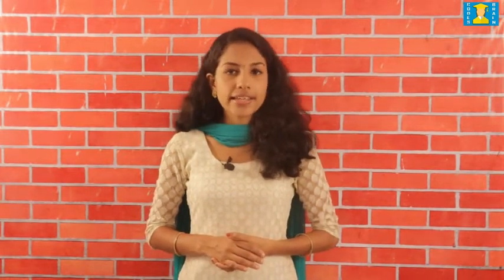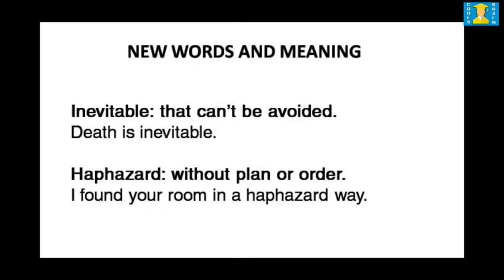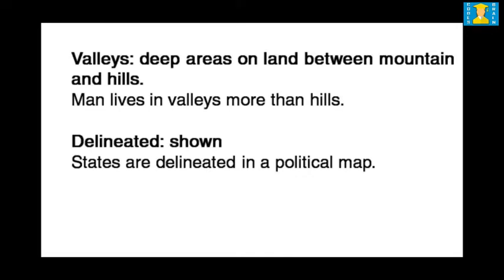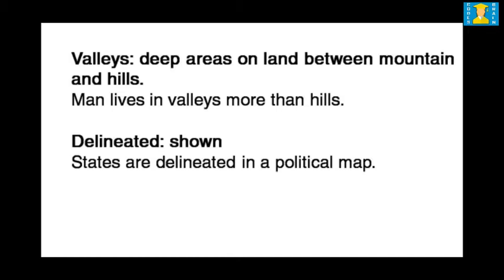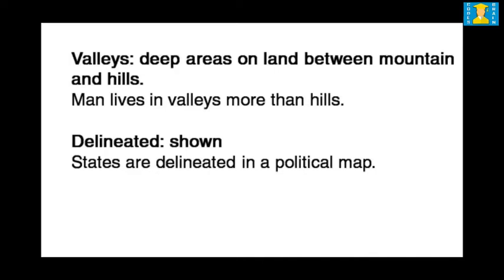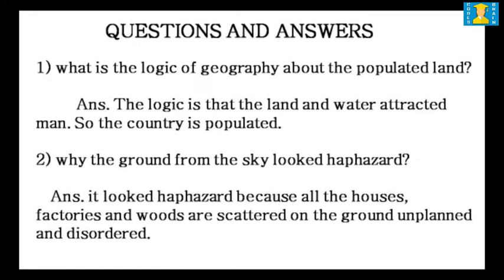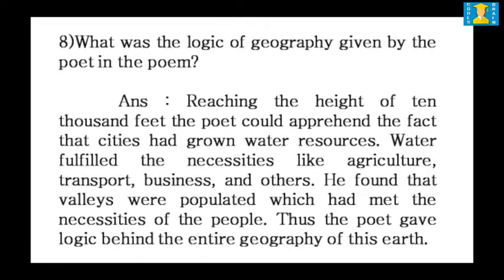Class 8 English (Honeydew) Chapter 2 "GEOGRAPHY LESSON" (Poem) by CODES BRAIN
for CBSE